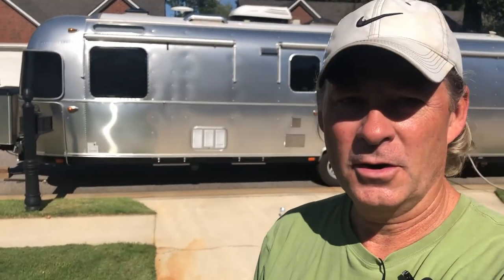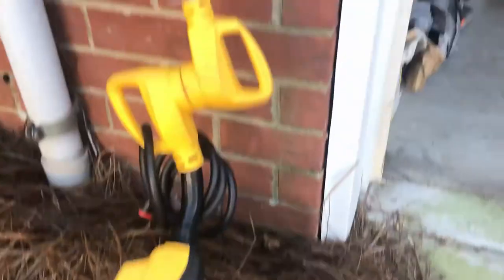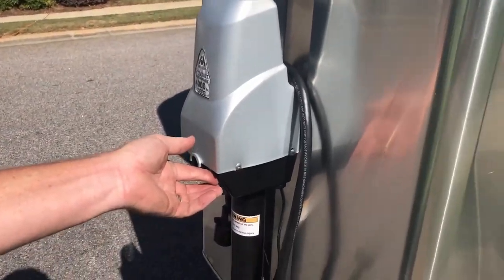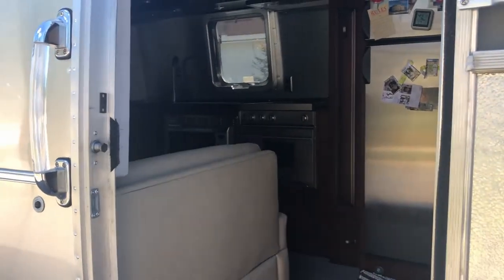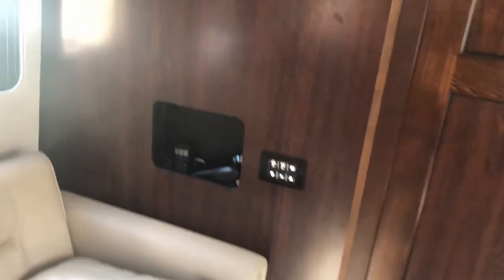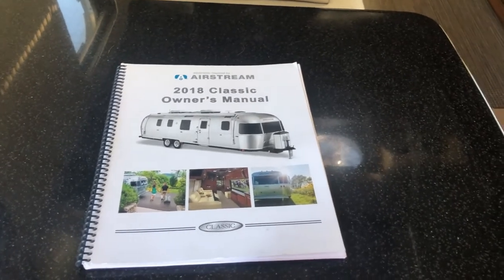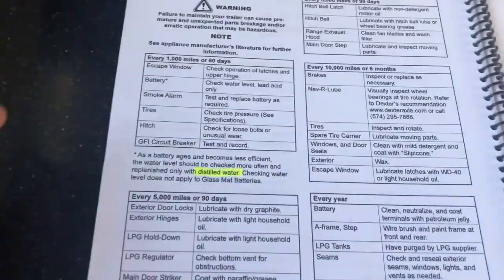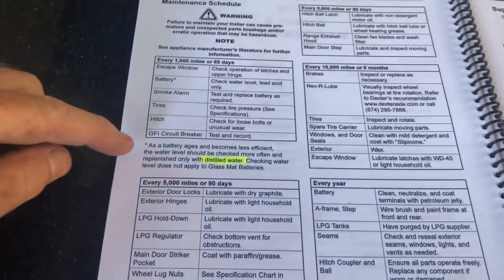Episode 2 - 60 Day Scheduled Maintenance Part 1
This is a re-upload of Part 1 of 3 for performing the first set of scheduled maintenance (every 60 days or 1000 miles) for the 2018 AS Classic 33FB.

In this video I go over a basic introduction to Mary-Jane (wait for it) and how to perform the scheduled maintenance on the escape windows.

Video recorded with the iPhone X
Microphone: Movo WMic10-P